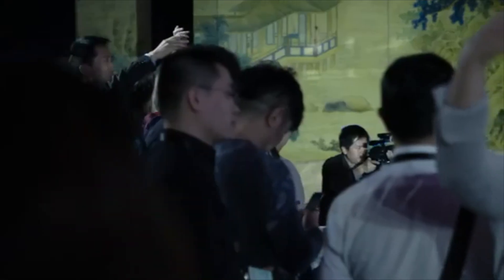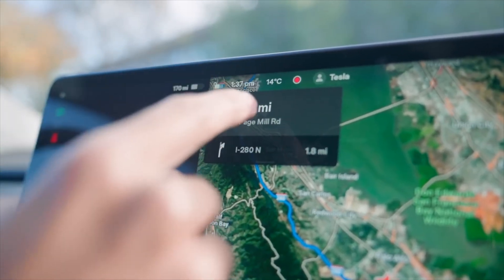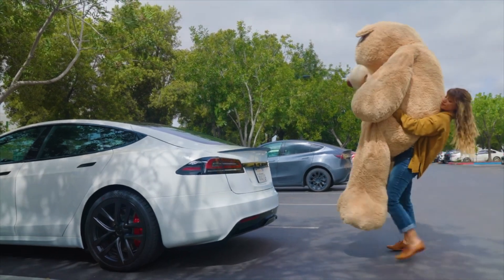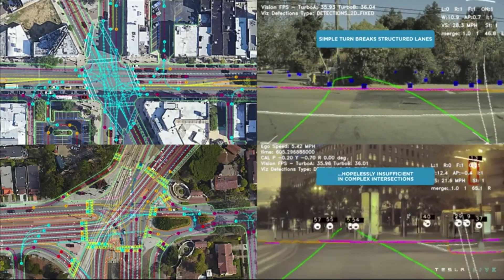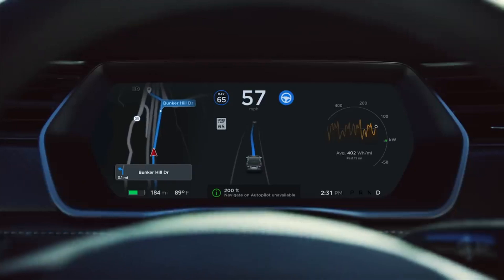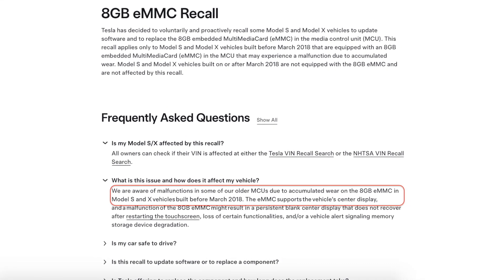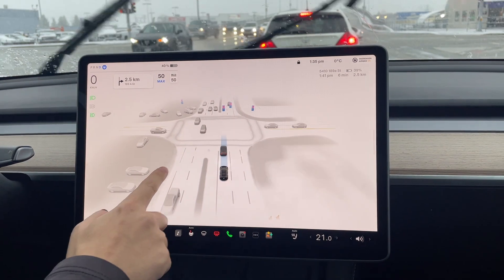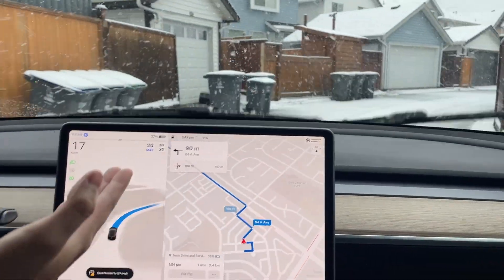Tesla Brings FSD Supervised To Legacy Vehicles with MCU1 and Tegra 3 Chip | Owners are Shocked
Tesla has just released the Summer Update 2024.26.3 that includes all the new features and upgrades, but this also brought along full self driving (FSD supervised) version 12.3.6. This could hint further future support for HW3 vehicles

8PCS Floor Mats for 2024 Tesla Highland

2024 Model 3 Center Console Organizer Tray